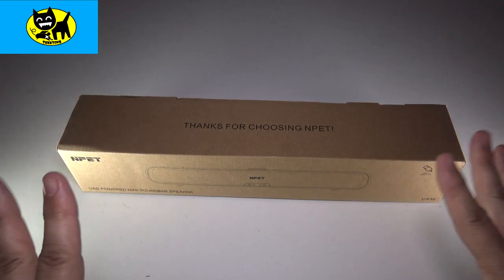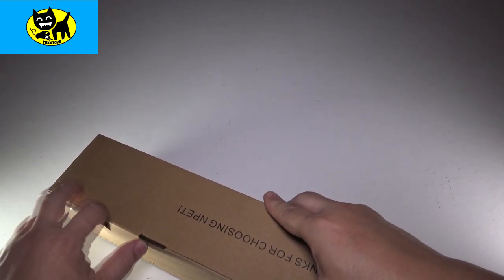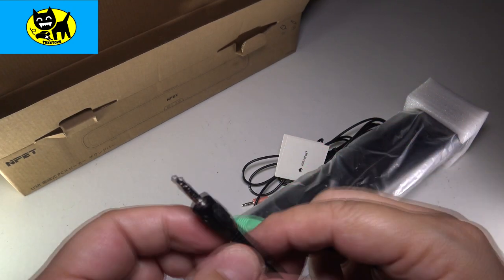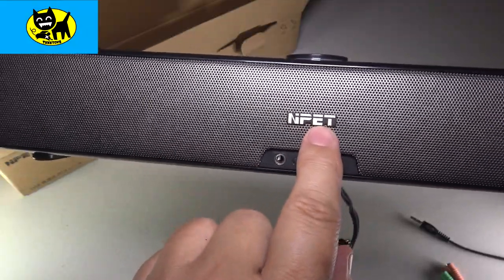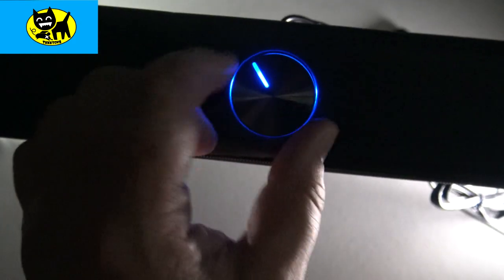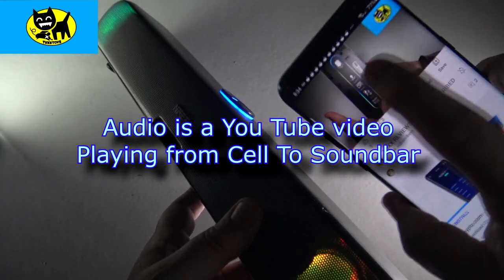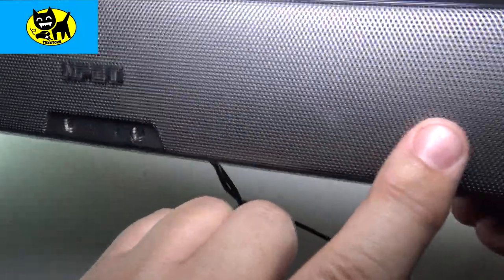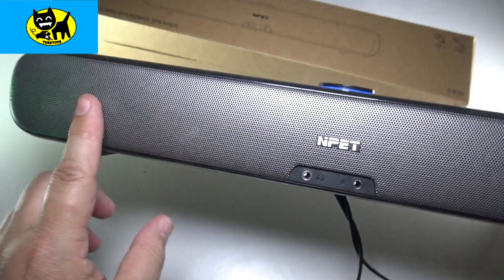NPET CS30 Computer Speaker, Wired Stereo USB Powered Mini Soundbar Speaker Colorful RGB Light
NPET CS30 Computer Speaker, Wired Computer Sound Bar, Stereo USB Powered Mini Soundbar Speaker Colorful RGB Light and Easy-Access Volume Control for PC Tablets Desktop Cellphone Laptop, Black BUY